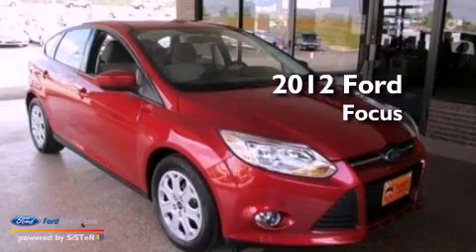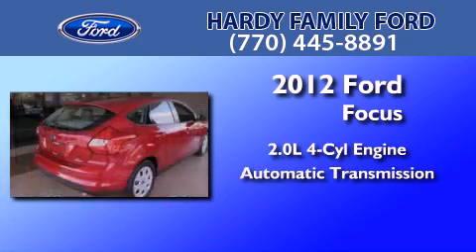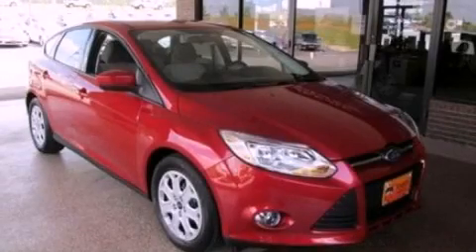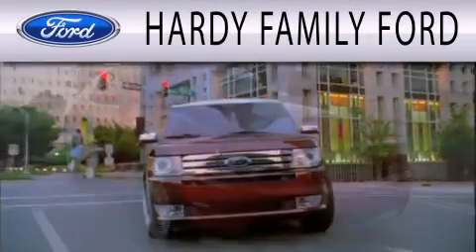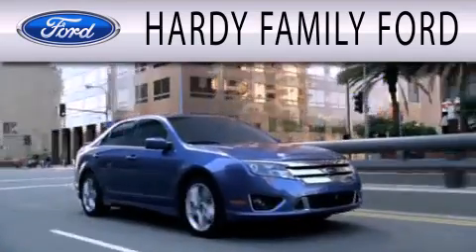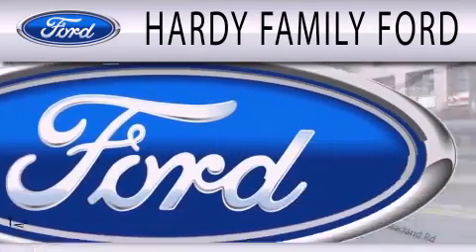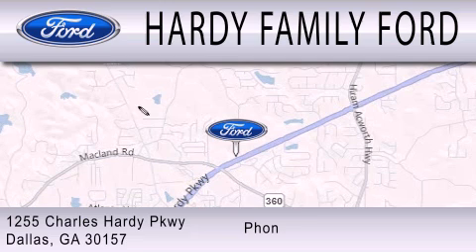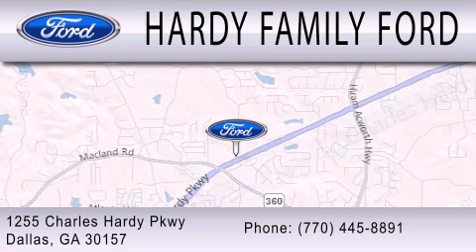2012 Ford Focus Dallas GA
Year : 2012
 Make : Ford
 Model : Focus
 Engine : 2.0L I4 16V GDI DOHC FLEXIBLE FUEL
 Trans . : 6-SPEED AUTOMATIC
 Exterior : UNSPECIFIED
 Miles : 241

 Stock : 147948